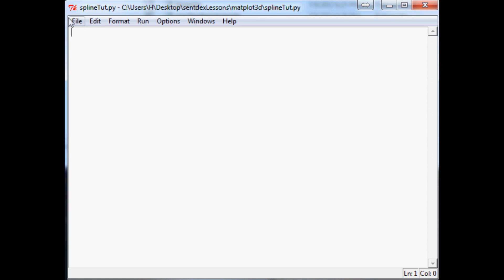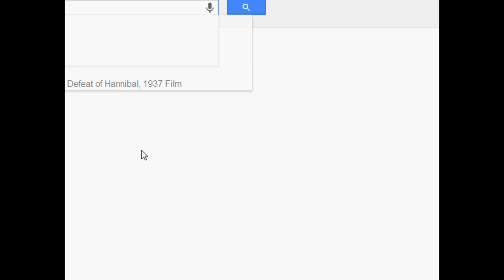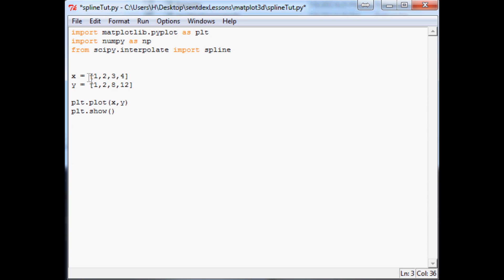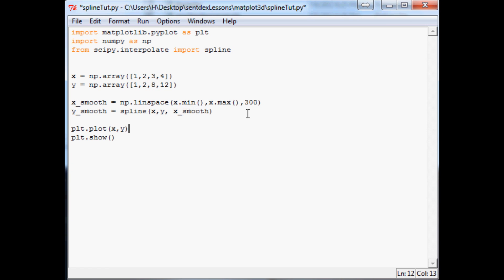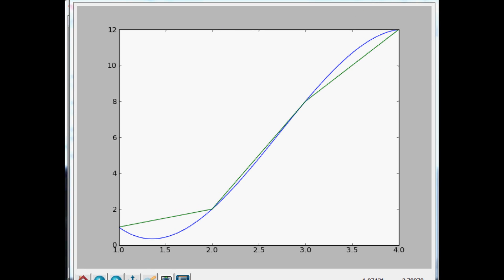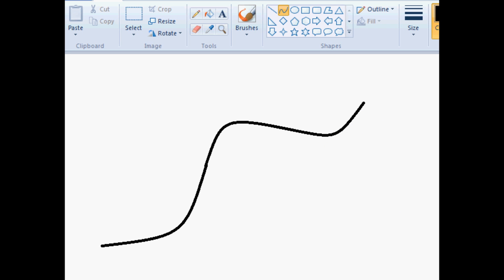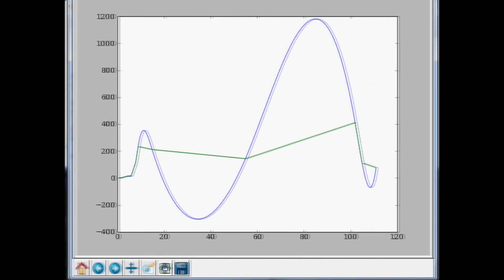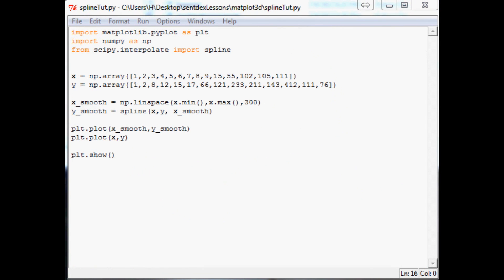How to smooth graph and chart lines in Python and Matplotlib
Sentdex.com
Facebook.com/sentdex
Twitter.com/sentdex